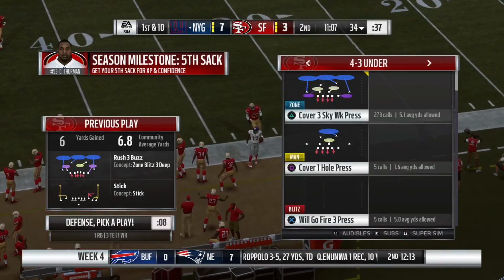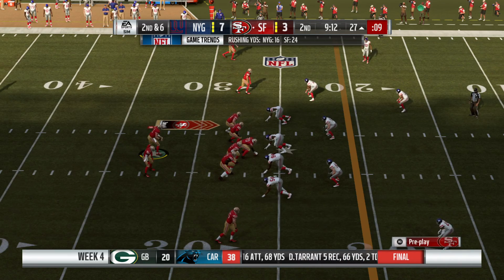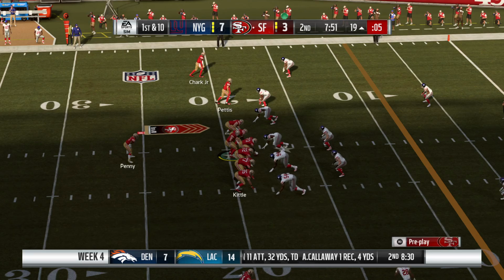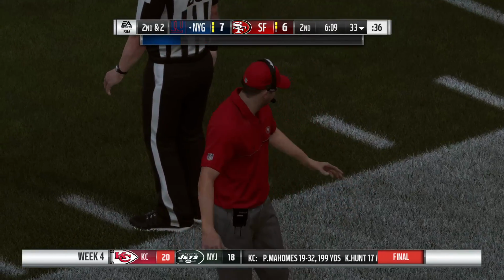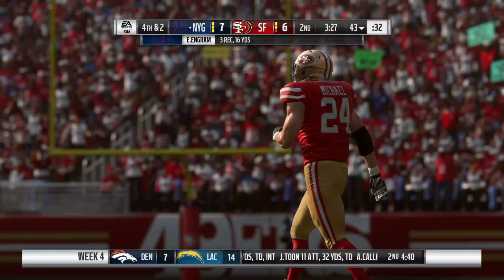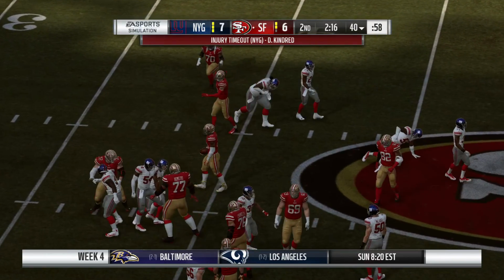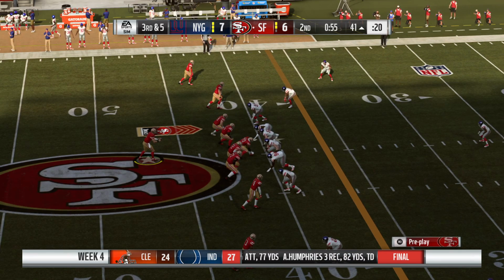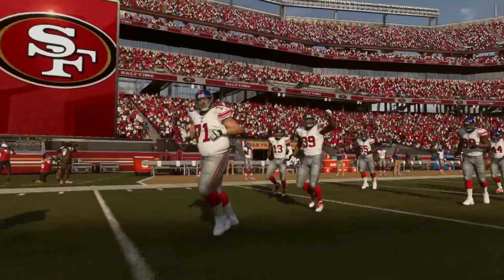Madden NFL 19_20181116110758